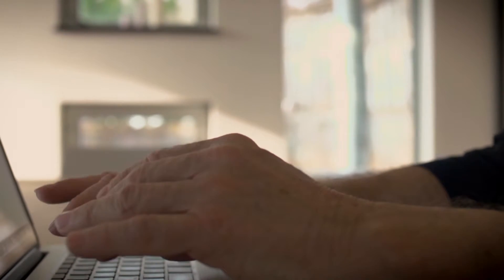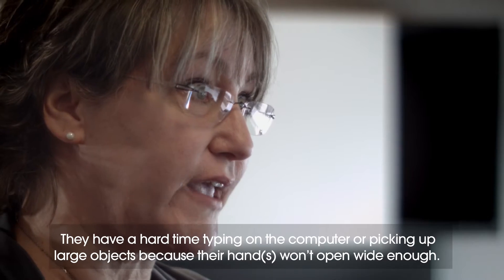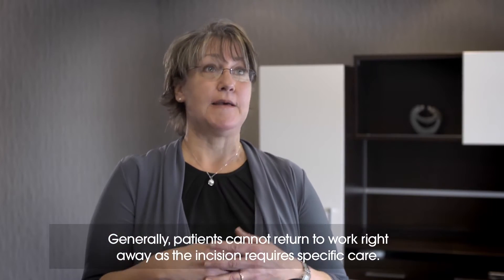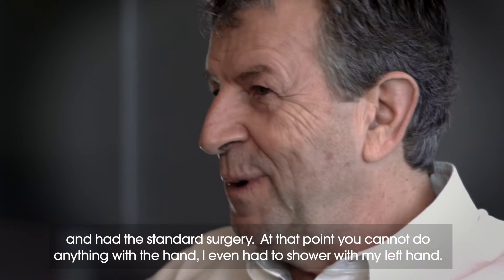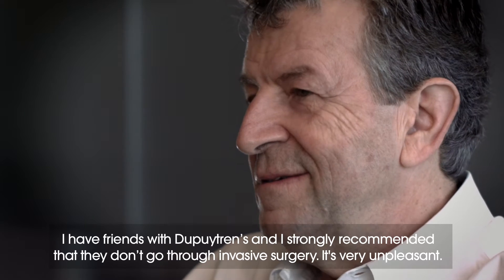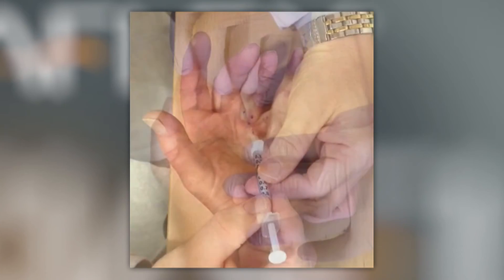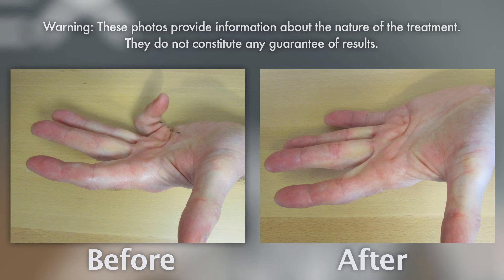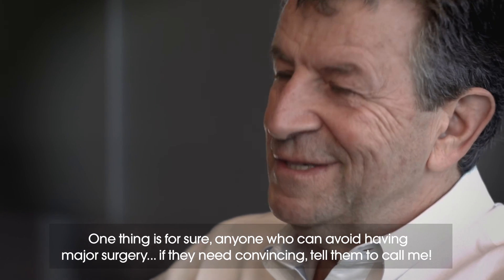Dupuytren Disease Xiaflex Collagenase Injection - Montreal Quebec Canada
The Dupuytren's contracture treatment with Xiaflex collagenase injection without surgery. This injection helps dissolve the cord and allows finger release in extension. This injection is now available in Canada through your hand surgeon.  A consultation with a hand surgeon will help you decide if this is the right choice for you.

This video was realized with the collaboration of Dr. Mario Luc, Plastic Surgeon.